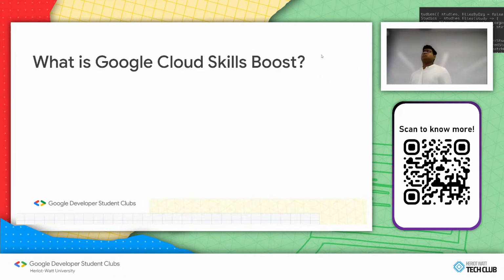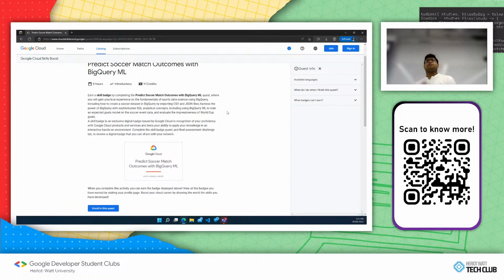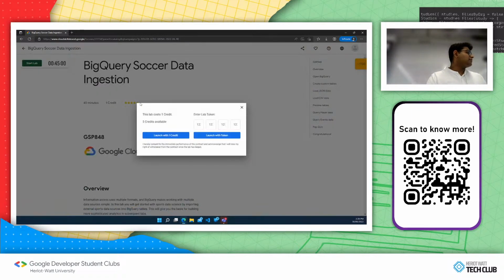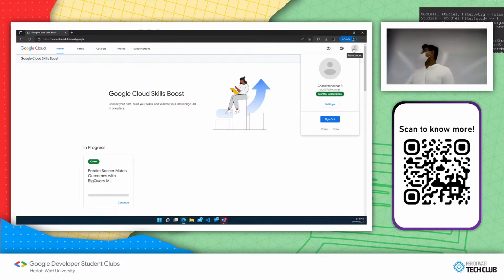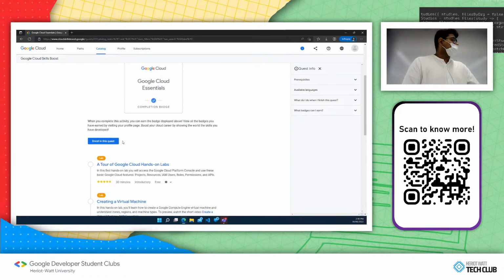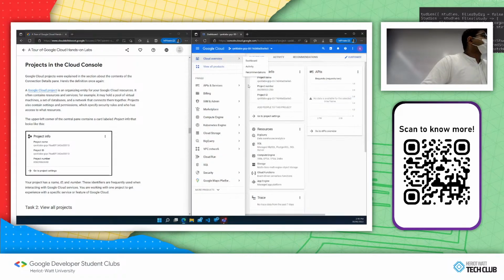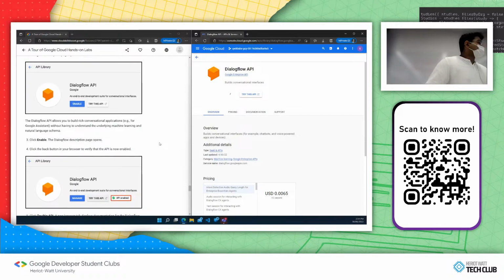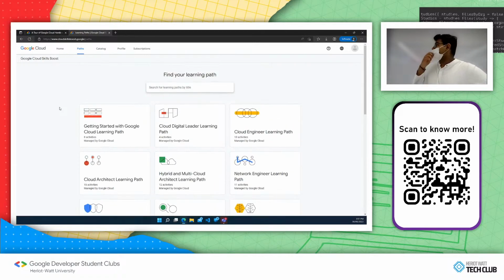Intro to Google Cloud Skills Boost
Welcome to Google Developer Student Clubs @ Heriot-Watt University.

In this session, we will be covering all there is to know about Google Cloud Skills Boost (formerly Qwiklabs), Google's learning platform which gives you access to hands-on learning and credits to learn more about technologies like AI, Cloud Computing, ML, etc.

This series is conducted by Chandrashekhar Ramaprasad.